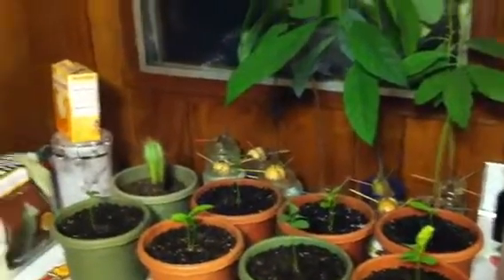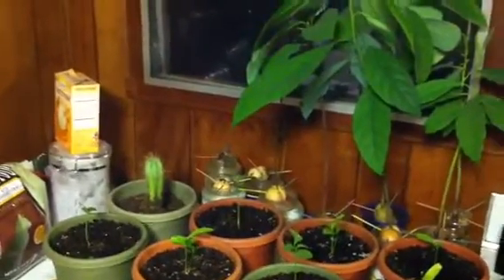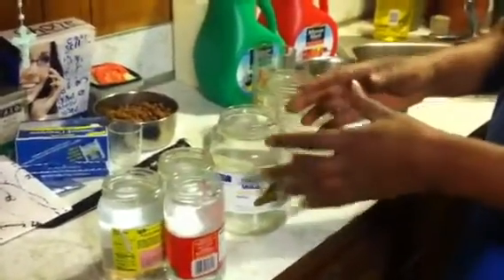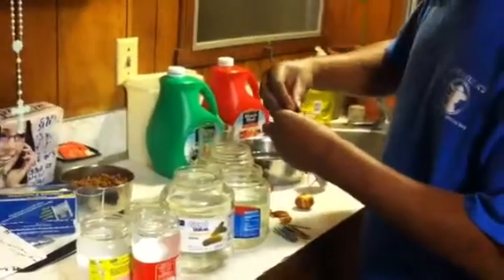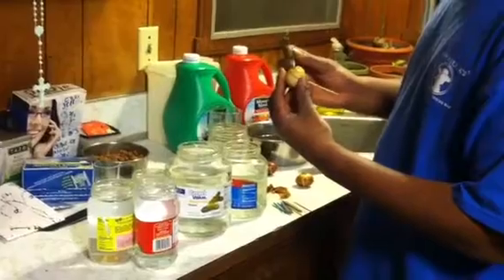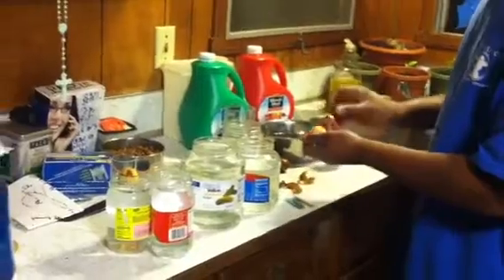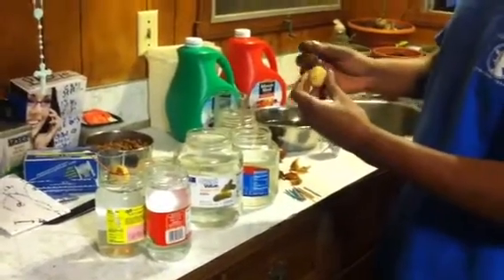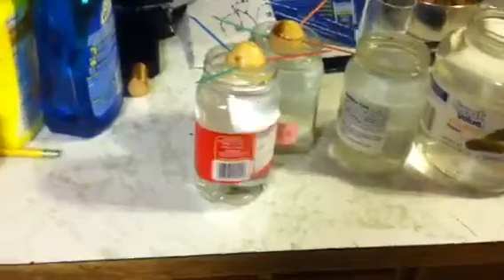Gro ^UP^ Date Feb. 2'nd how 2?? Avocado,s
Gr3anl3af